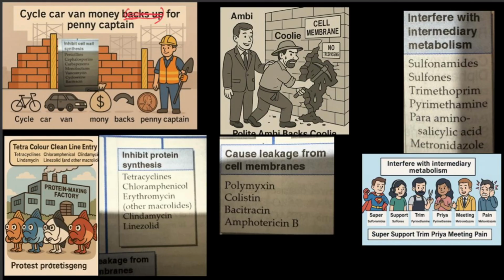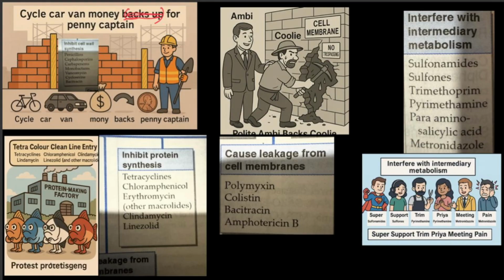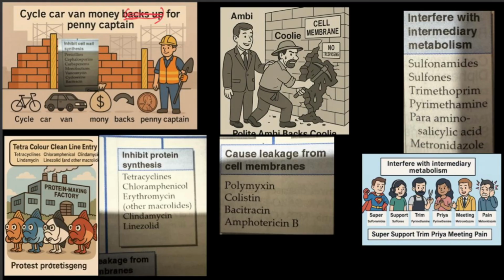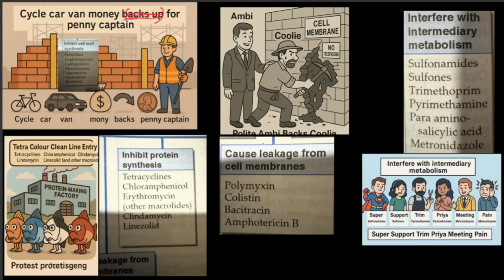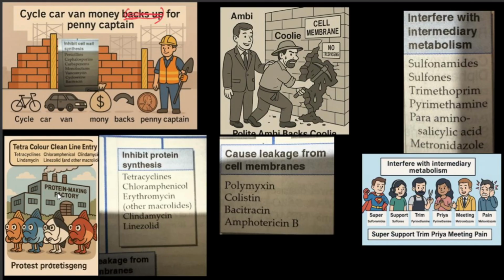Antibiotics Classification Mnemonics